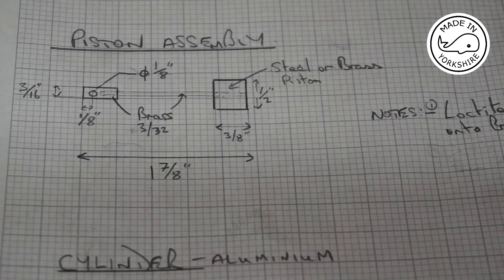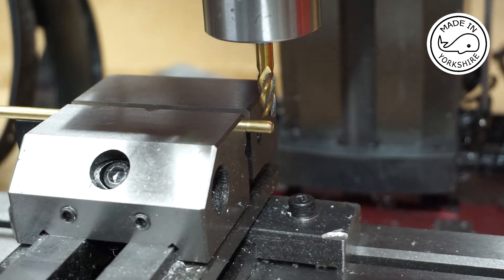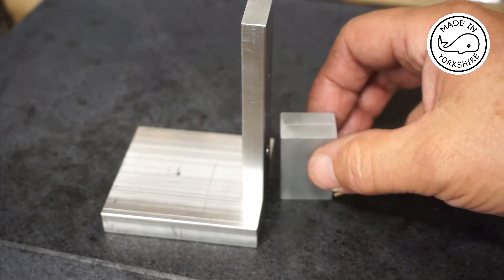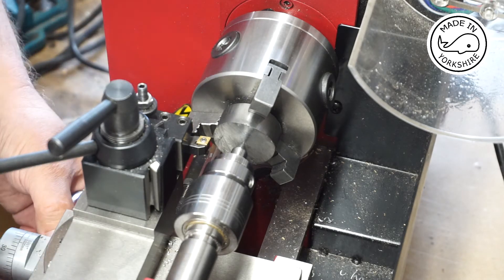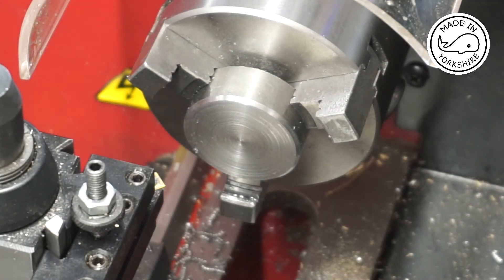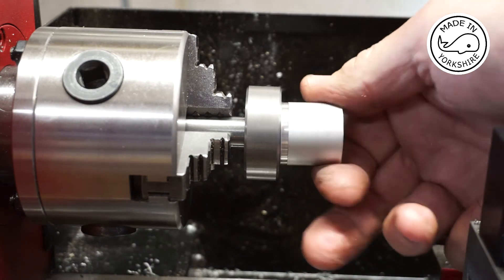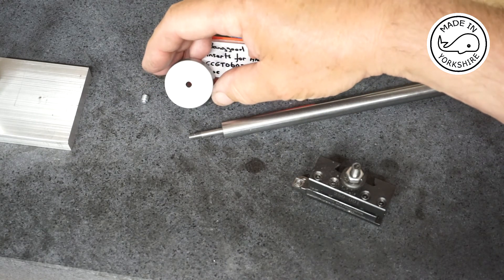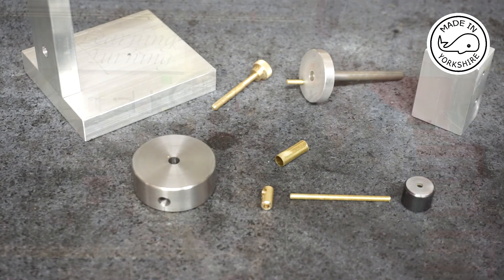MT20 Part 2 - Making an Oscillating / Wobbler Engine. By Andrew Whale.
This video is Part 2 of me making an Oscillating engine - also known as a Wobbler.
Part 1 of this video shows me making the upright, base, crankshaft and cylinder. This can be viewed at:
I was inspired to have a go at making this after seeing a series of videos on a YouTube channel created by Tubalcain (aka mrpete222).

After watching Tubalcain's videos, I managed to create some drawings, which I followed and enhanced while undertaking this project.
In Part 1 I managed to complete most of the base, upright, crankshaft and cylinder.
In this video I make the remaining components.
Part 3 will cover the assembly and test running.
I used both my Sieg SX2P mini mill and my SC3 mini lathe to make this engine.

I hope I manage to complete a Wobbler that works - fingers crossed!

Cheers!